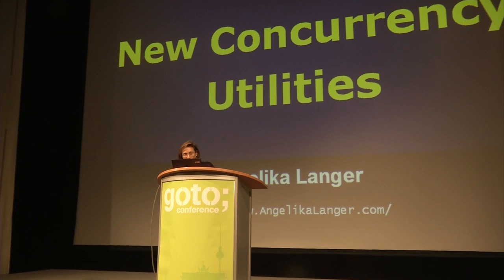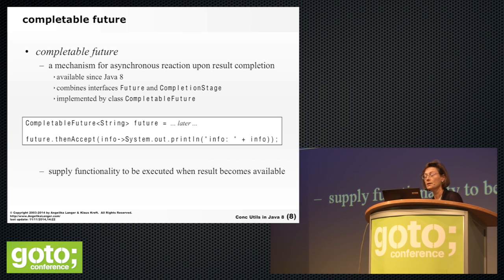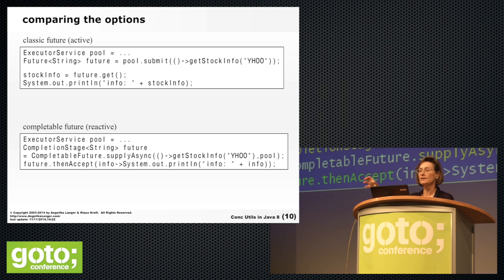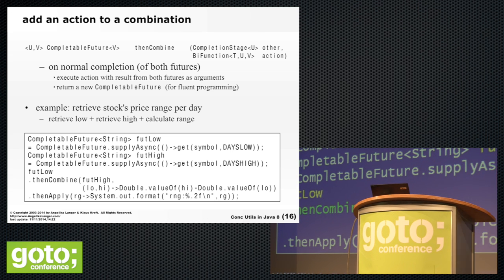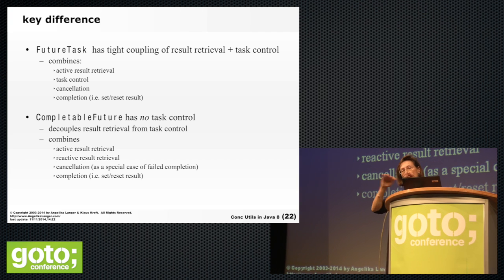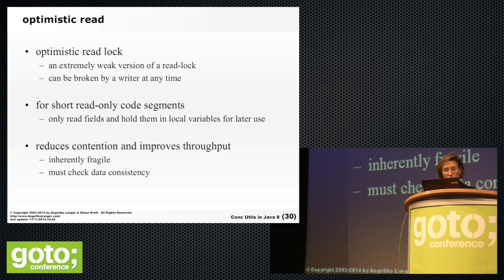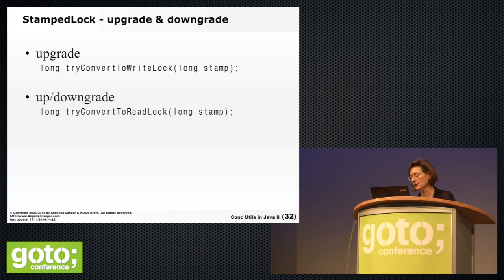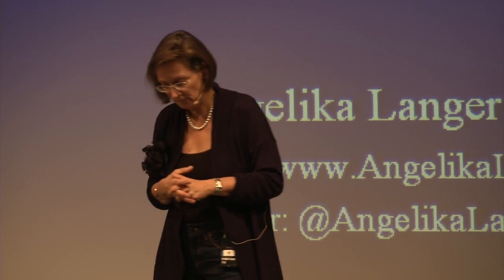New Concurrency Utilities in Java 8 • Angelika Langer • GOTO 2014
Angelika Langer - Independent Computer Software Professional

ABSTRACT
There are a couple of new concurrency utilities in Java 8. The most relevant one is CompletableFuture. The regular Future is used for retrieval of a result that is produced by a task (typically a task that is executed in a thread pool). For this purpose the regular Future supports waiting for the result [...]